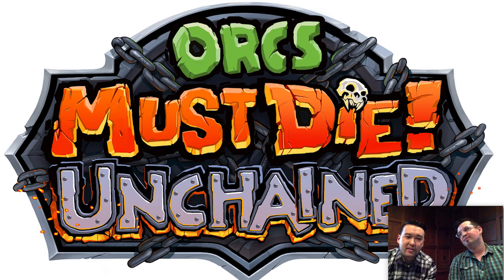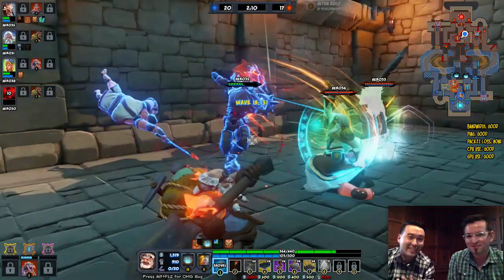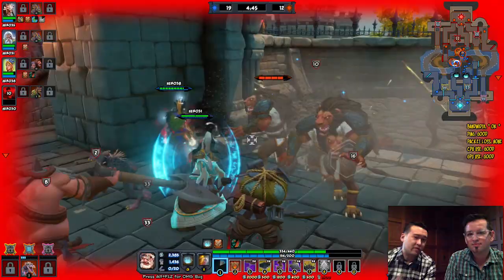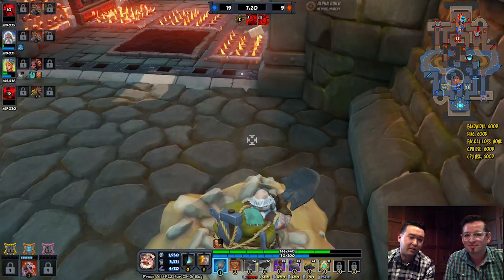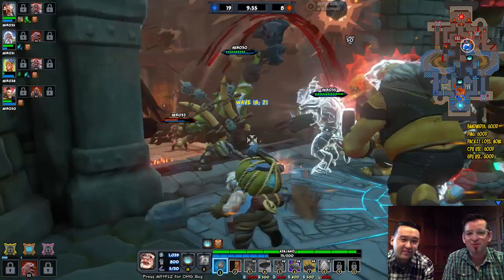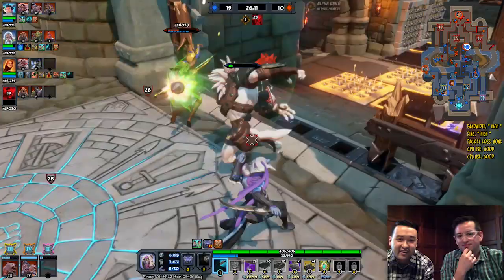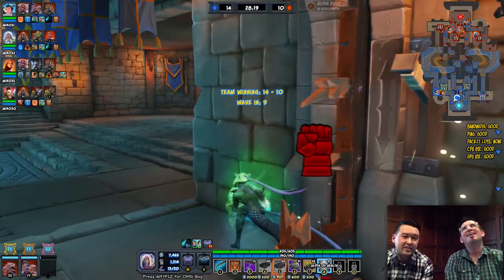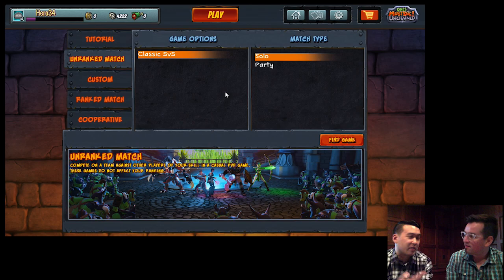Orcs Must Die! Unchained - Dev Walkthrough w/Adam Fletcher